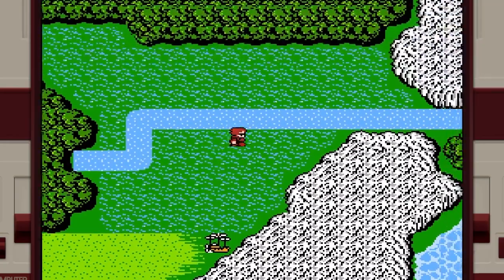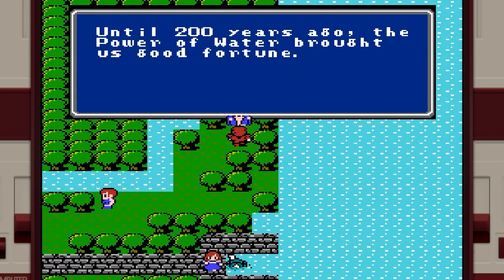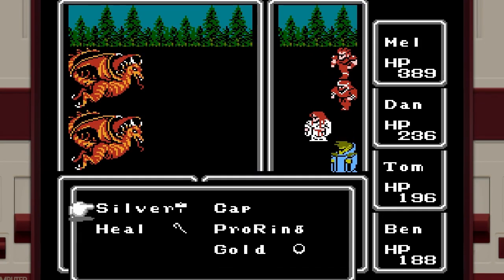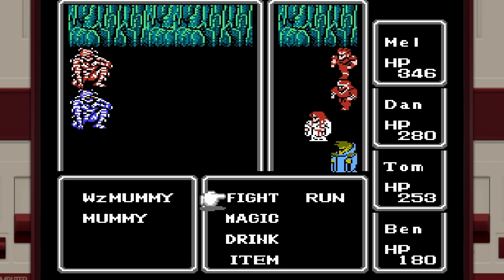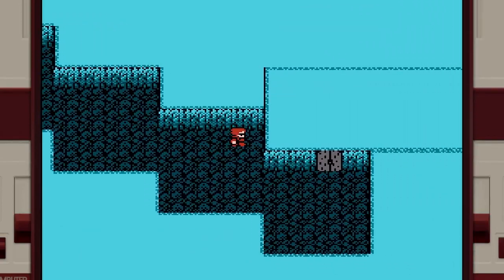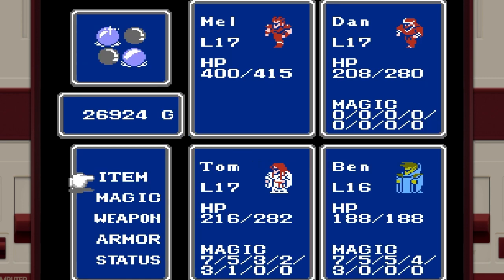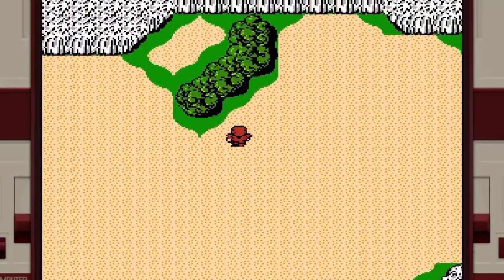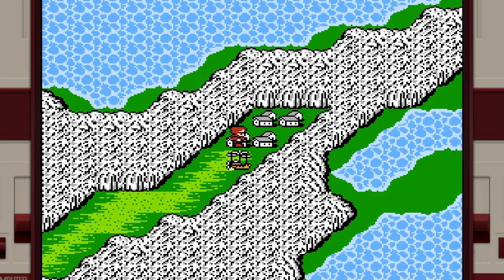Final Fantasy Commentary Playthrough Part 20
We continue my commentary playthrough of Final Fantasy for the NES. I plan on uploading subsequent videos daily and eventually adding more games.